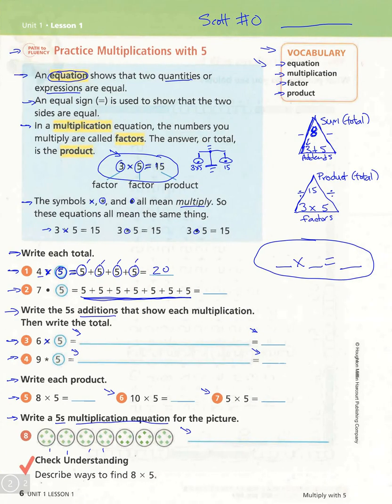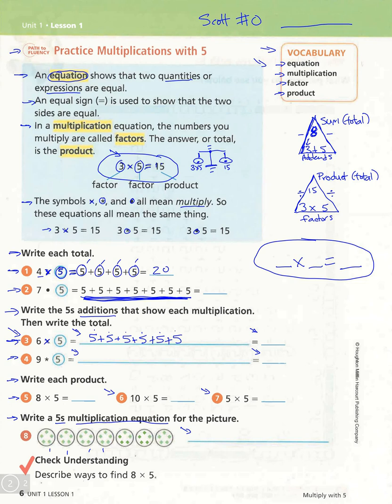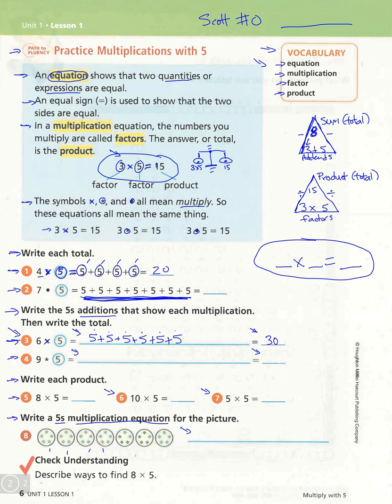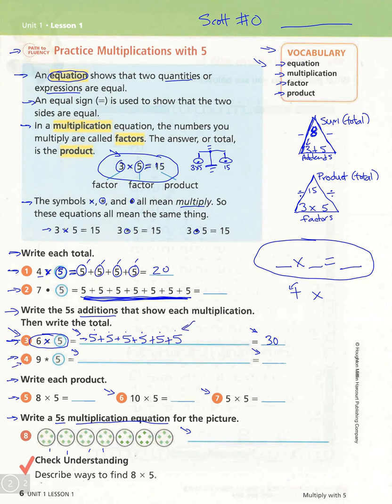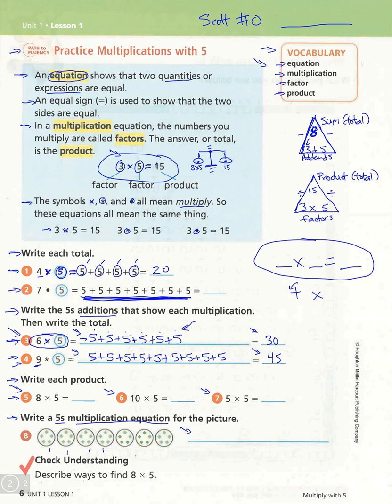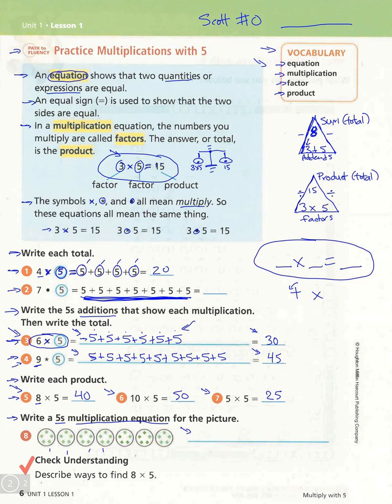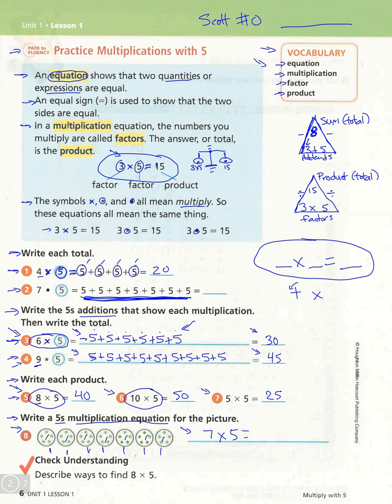ME3U1 01 Correct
Math Expression, Grade 3, Unit 1, Lesson 1 Correct.